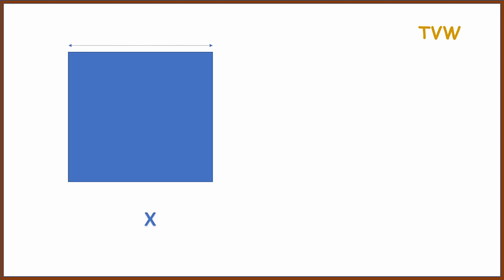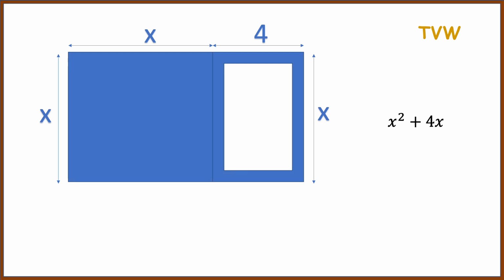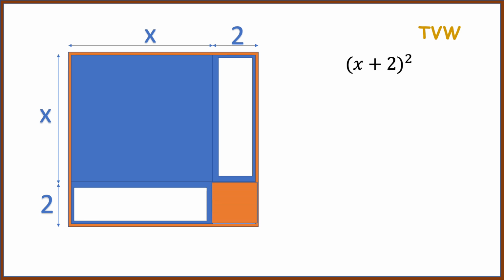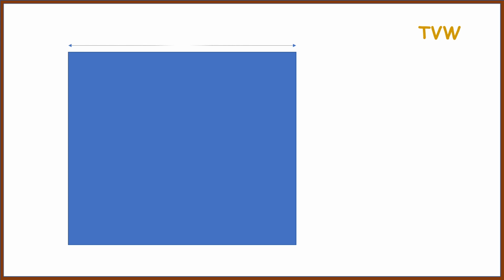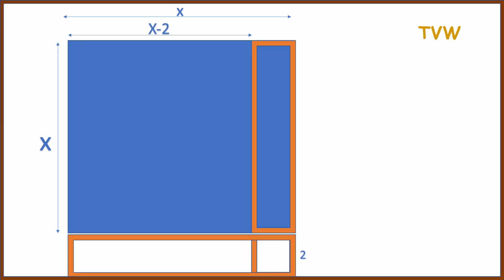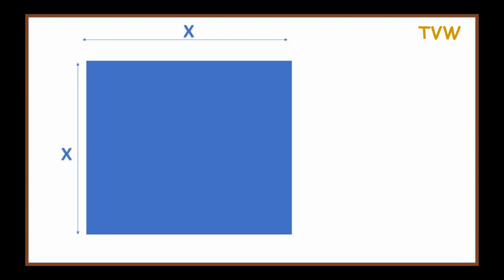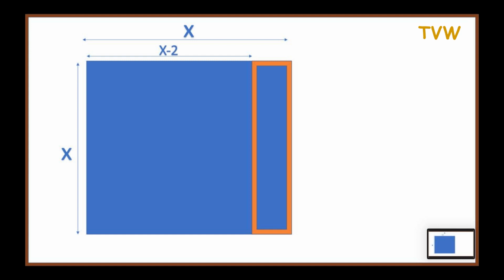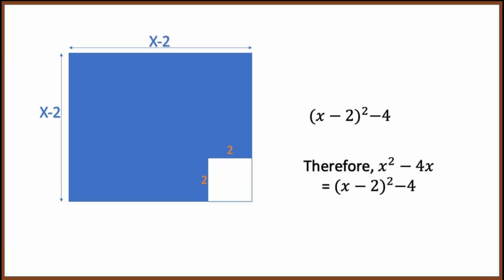CBSE Class 10 Maths Chap 4 | quadratic equations | completing the square| shiksha kendra | chittoor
In algebra, we come across many equations. Any equation that can be reduced or rearranged in the form of 𝑎𝑥^2+𝑏𝑥+𝑐=0  is called a quadratic equation. Any quadratic equation can have possibly two roots. Roots are nothing but the solution, the value of x. It is sometimes also called the zeros of a aquatic equation.

Because a quadratic equation means that the polynomial is of degree 2, we can have only 2 possible solutions. There are many ways to solve a quadratic equation. We have the formula method, the factorisation method and also the completing the square method. The important thing is that in the standard form a, the coefficient of x cannot be zero. If it is zero, then the equation becomes a polynomial with the unknown x and of degree one. This means that it becomes a linear equation. Therefore the co-efficient of x cannot be 0.

Also please note that a quadratic equation does not necessarily need to have a constant. It can have a constant or not have a constant. If it does not have a constant it becomes easy for us to find the roots. Otherwise, we will have to implement one of the methods mentioned above o find the roots.

This video will also serve as a proof for completing the square method. In the upcoming videos we will come up with a general proof. We can also derive a general formula for this example. In the upcoming videos, we will also explain the factorisation methods.

In this video, you will see the following:
1. While solving quadratic equations, e sometimes use the “completing the square” method.
2. This method is mainly used so that we can solve for the unknown easily.
3. It is often difficult to visualize the concept of how to complete a square.
4. This is difficult because to complete the square we either fall in excess or short of a small area.
5. In this video, you can first see and learn how to complete the square when we fall short of a small area.
6. Secondly you can see and learn how to complete a square when we have excess area to deal with.
7. Completing the square deals with adding and subtracting areas from an already pre-existing square.
8. Visual representation of the completing the square method is a useful way to solve quadratic equations.